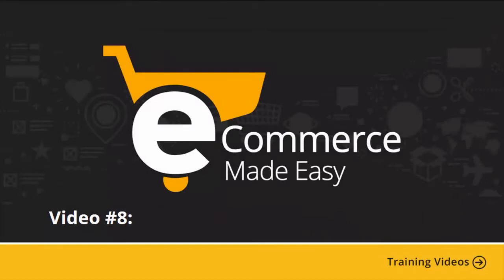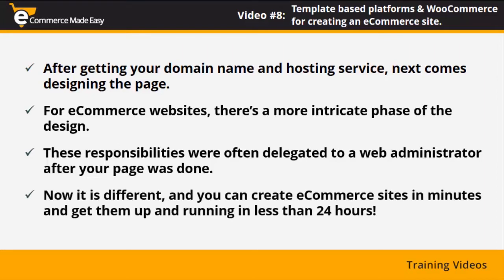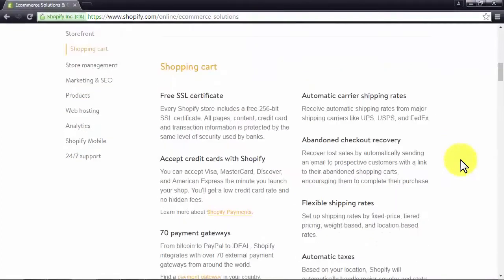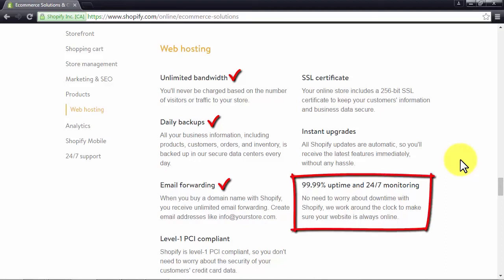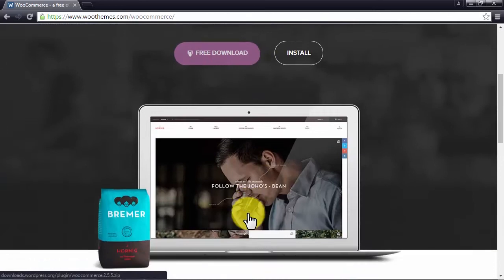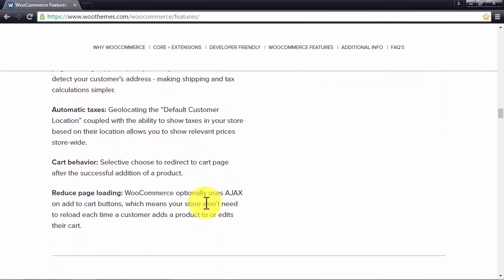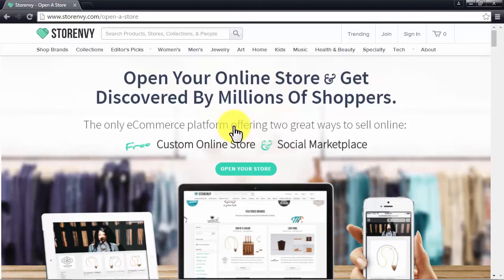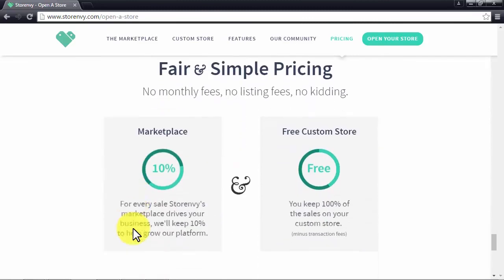eCommerce Website: WordPress eCommerce and WooCommerce Setup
Learn more about WordPress eCommerce, WooCommerce setup and building an eCommerce website by enrolling in our newly published course at: